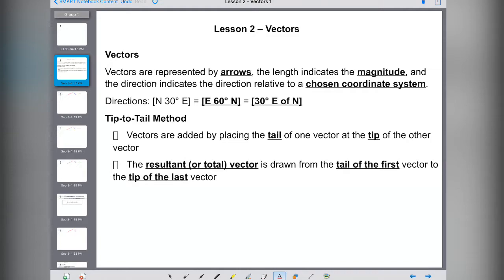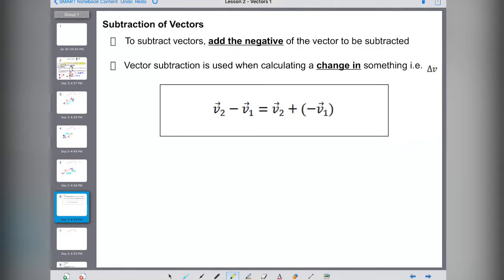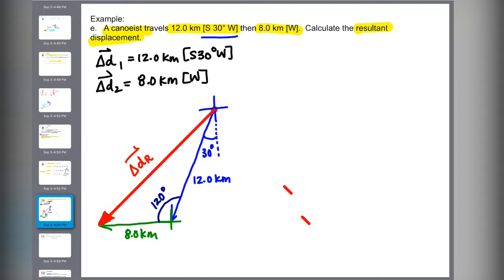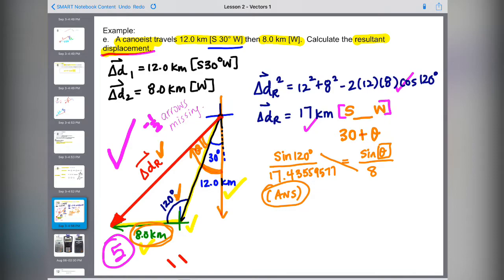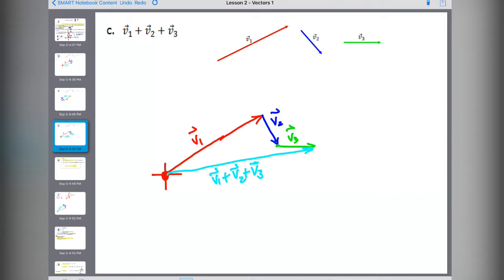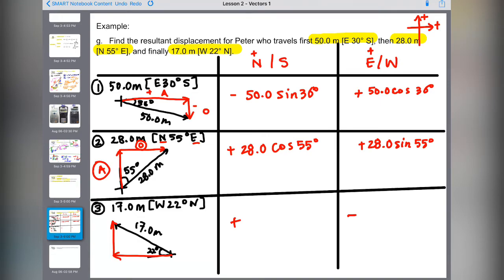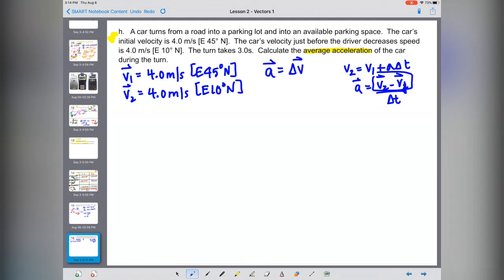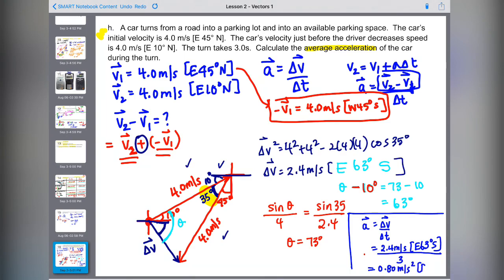Unit 1 Lesson 2 Vectors